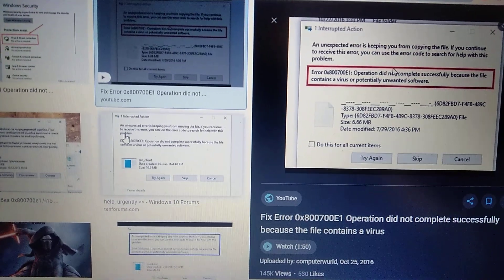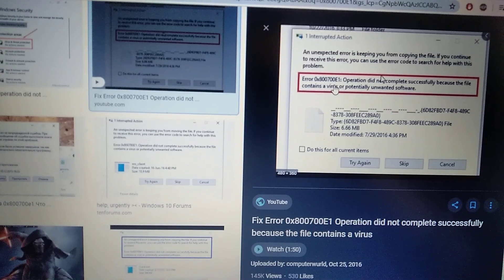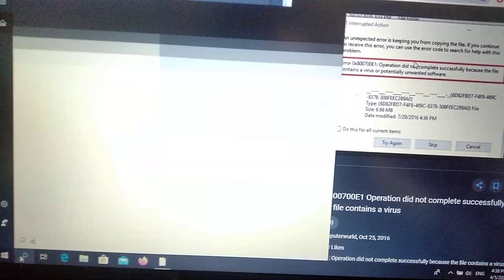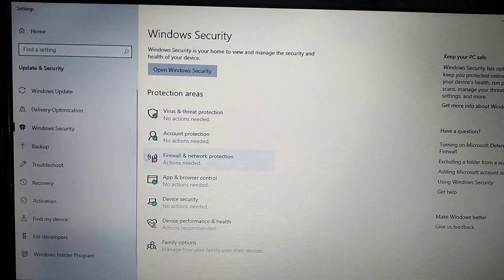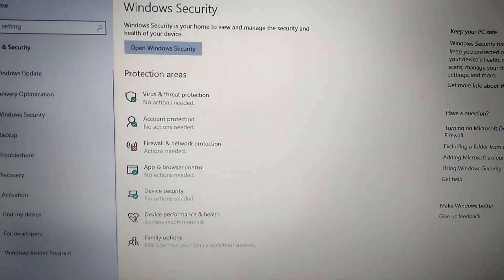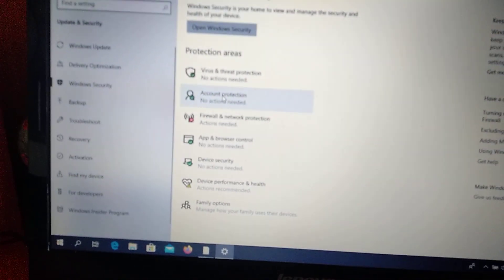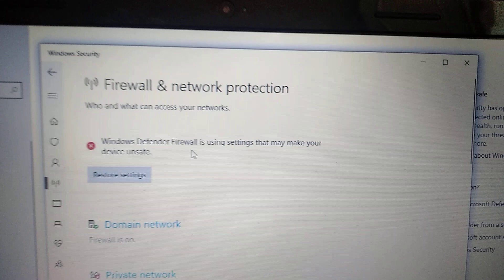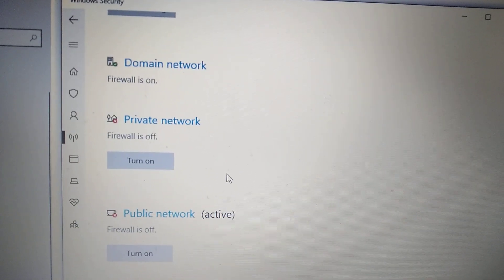How To Fix "Error 0x800700E1 files contains a virus" In Windows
If you don't know How To Fix "Error 0x800700E1 files contains a virus" In Windows, this video is for you.